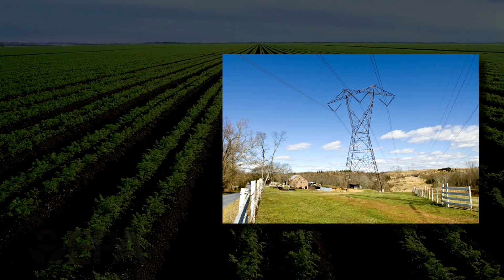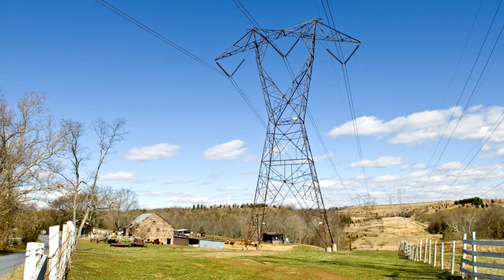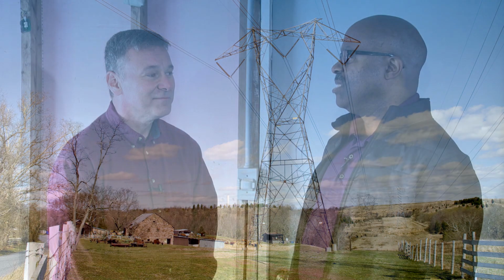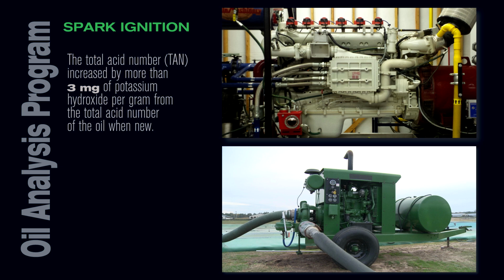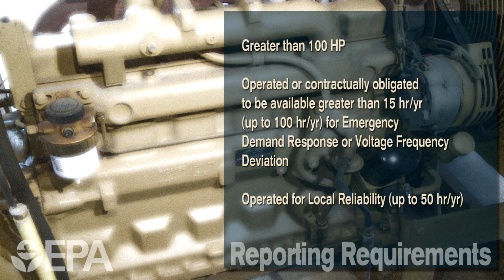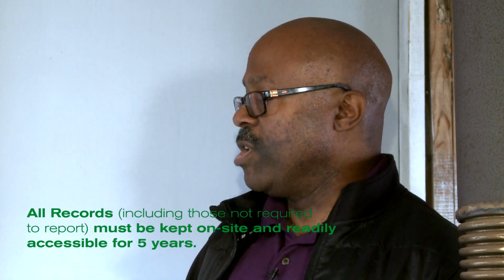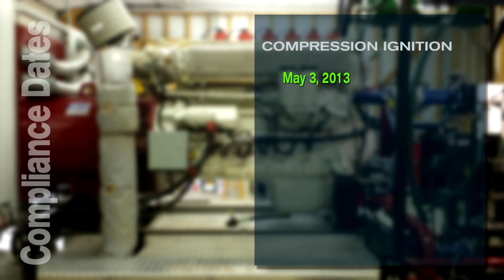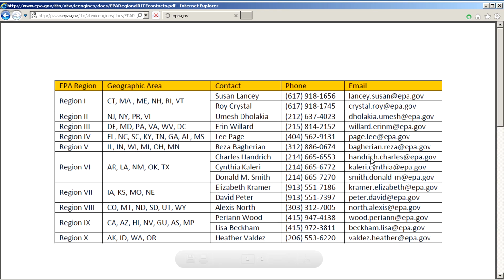Existing Emergency Engine Module 2 of 5